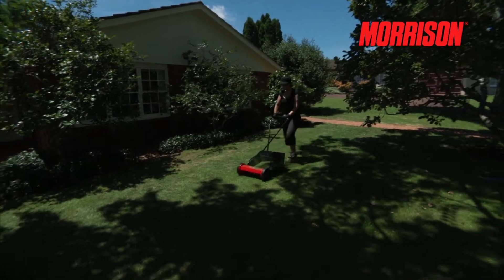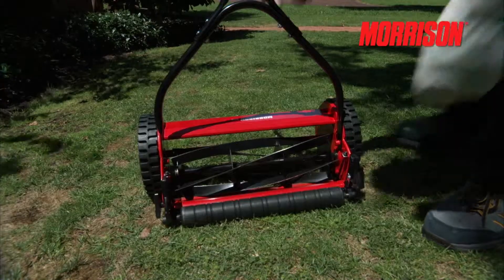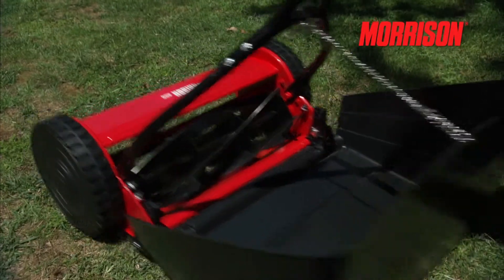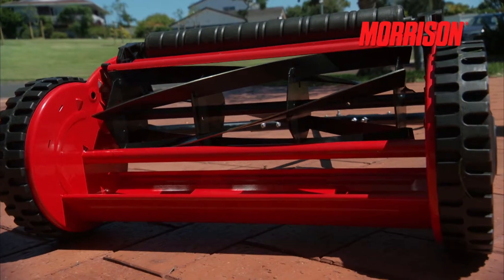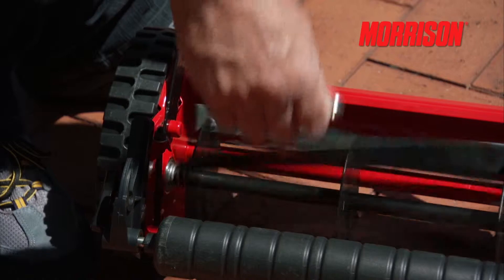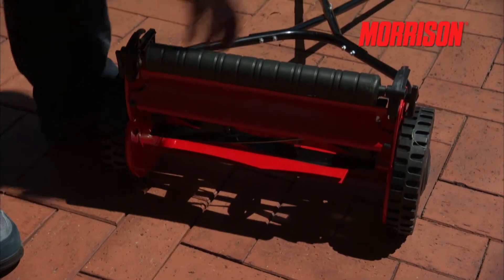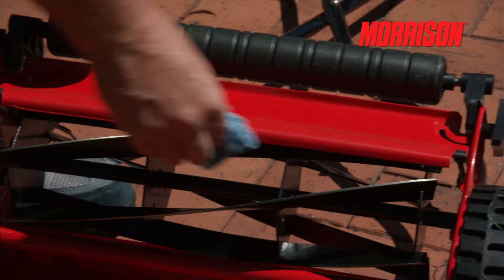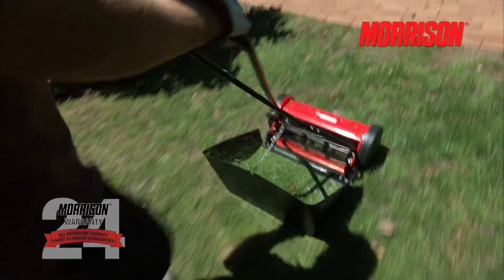Morrison Hand Mower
Morrison Hand Mowers are perfect for those small jobs. These lawnmowers are light, sturdy and easy to use.